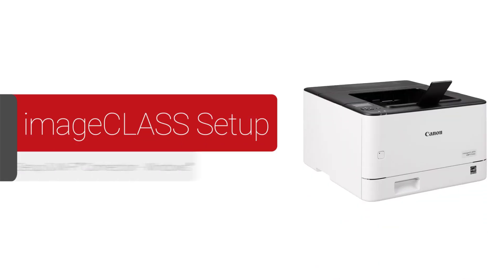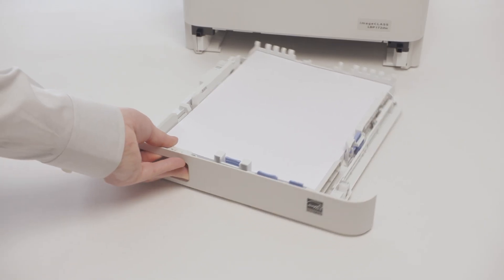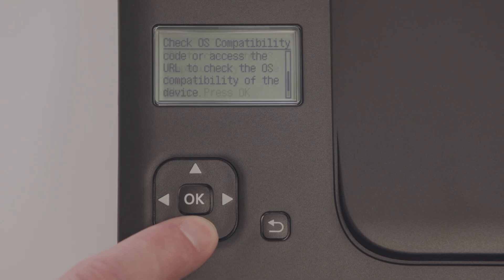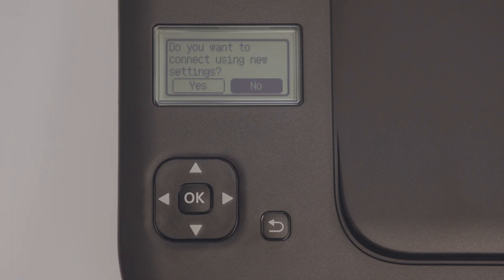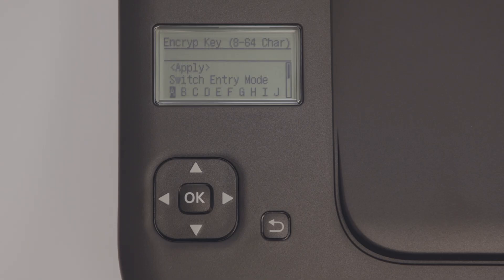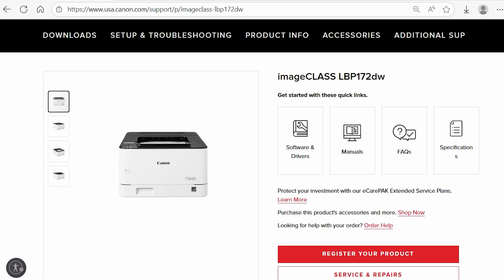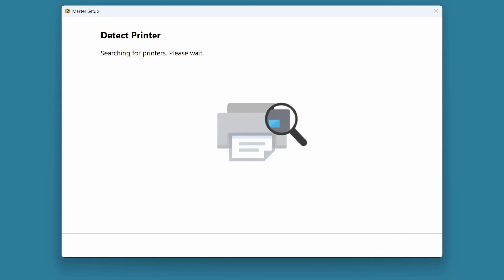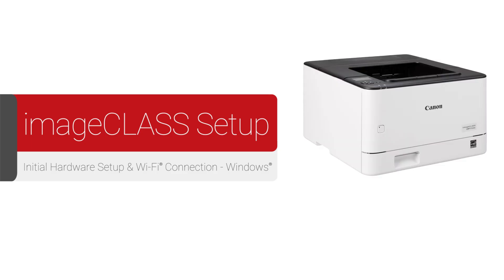Canon imageCLASS LBP172dw - Initial Hardware & Wireless Setup for Windows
0:00 - 4:45 -- "Initial Hardware Setup and Wi-Fi Connection"
4:45 - 6:33 -- "Wi-Fi Connection After Initial Hardware Setup"
6:33 - 9:48:03 -- "Master Setup Driver Download and Installation"

Initial hardware setup and wireless connection for your Canon imageCLASS LBP172dw to your Windows computer.